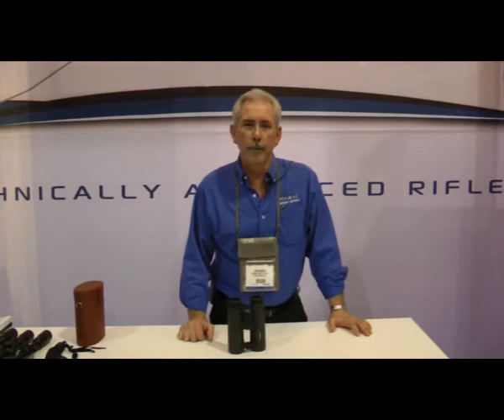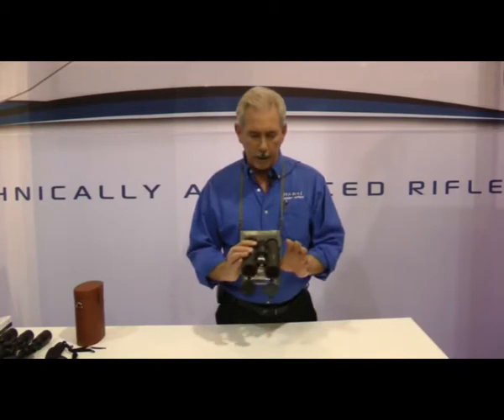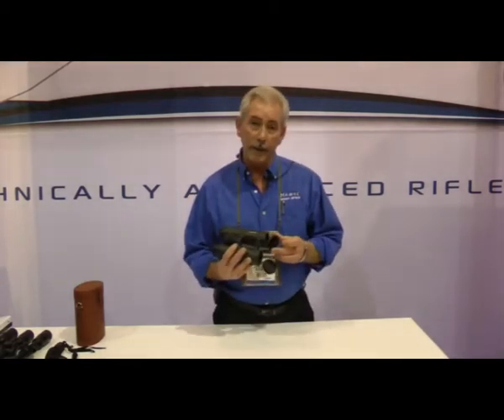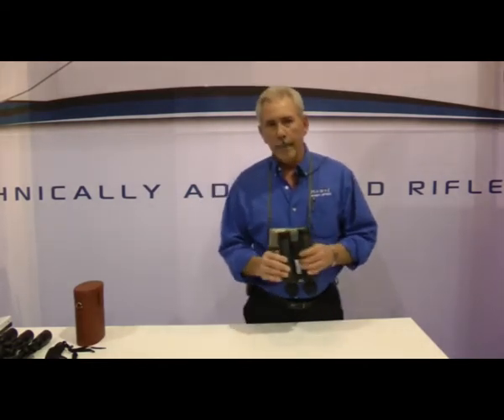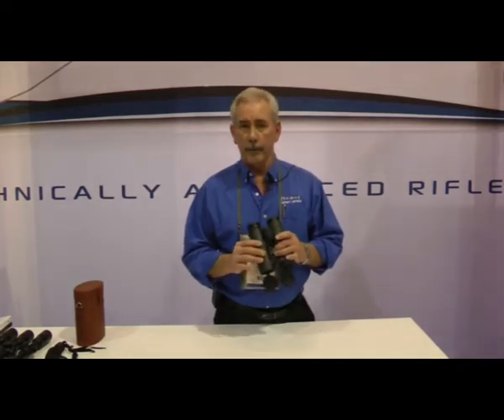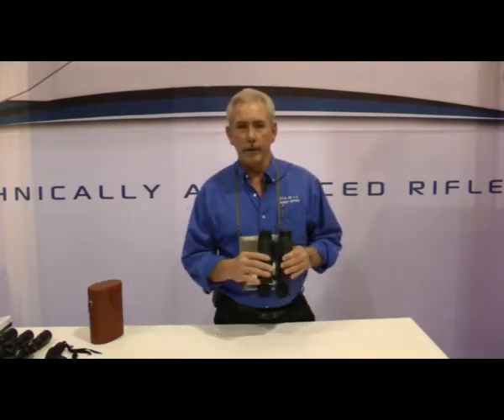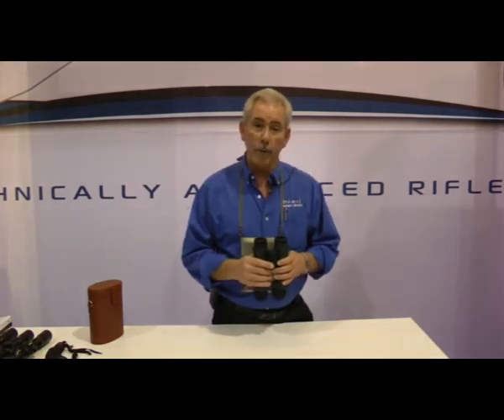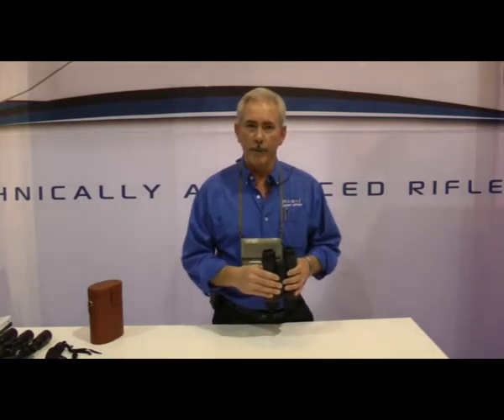Hawke Sapphire Binoculars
Hawke Sapphire binoculars feature captive lens covers, open-hinge European design, a magnesium-alloy body with rubber armor and extra-low dispersion glass.